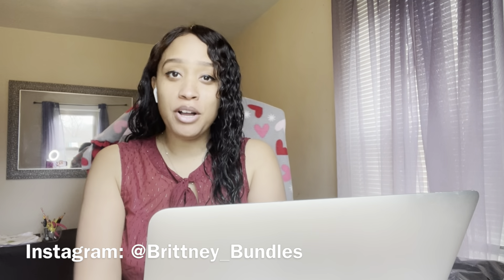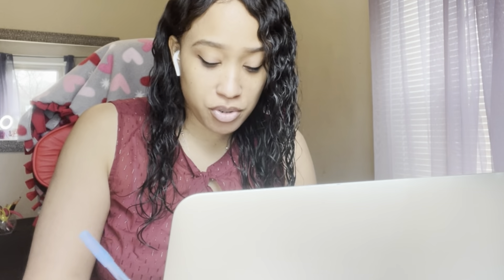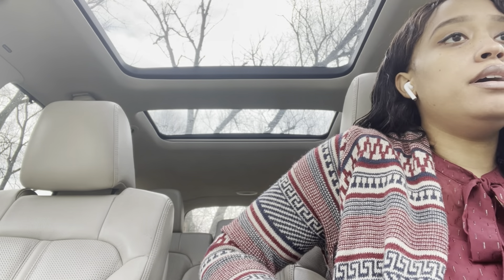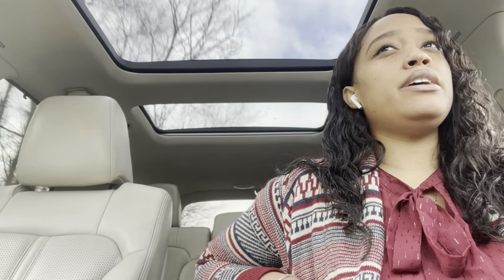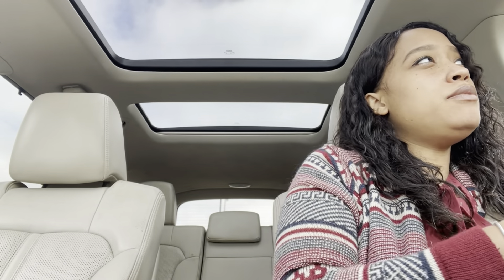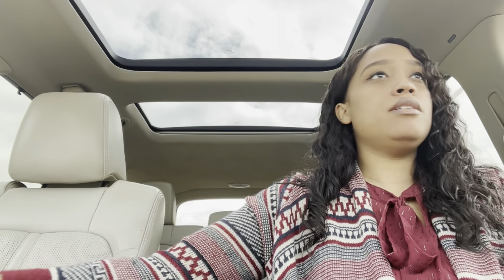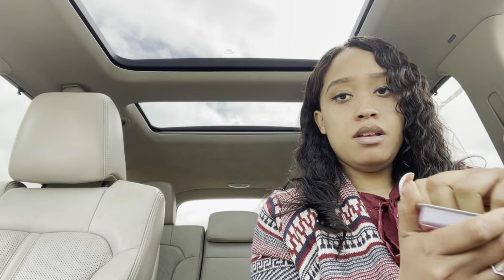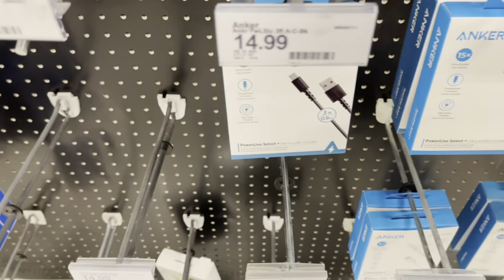Hair Business Entrepreneur, Target Run, and More! VLOG